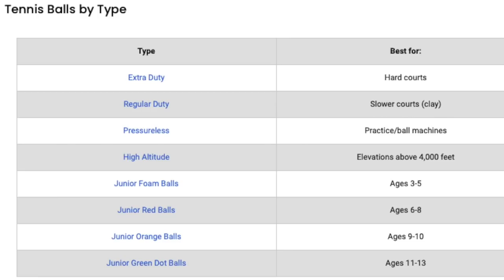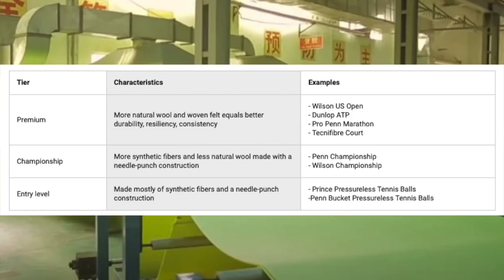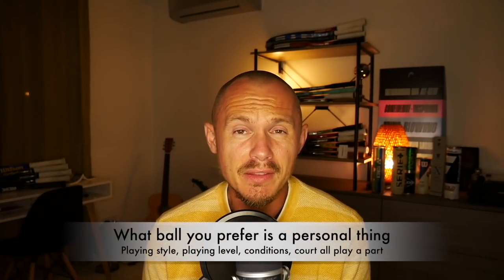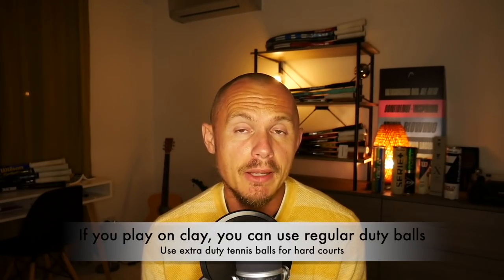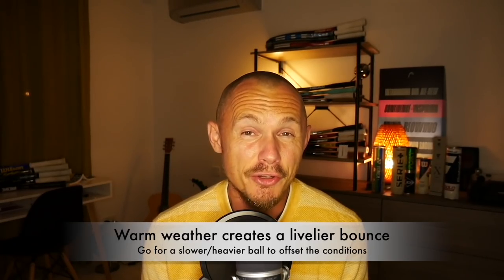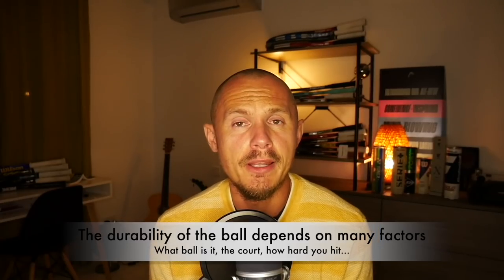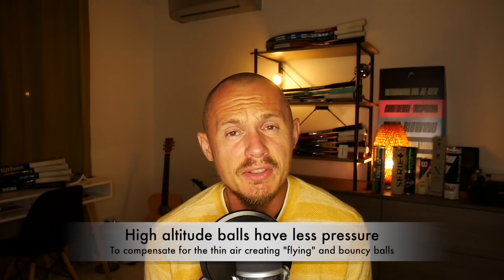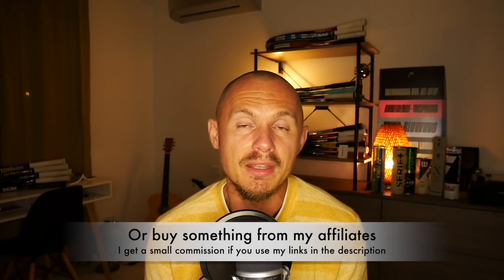What tennis balls you should use and why (The Best Tennis Balls)